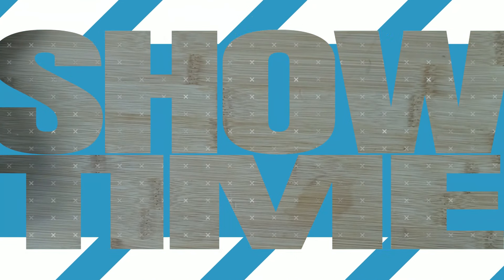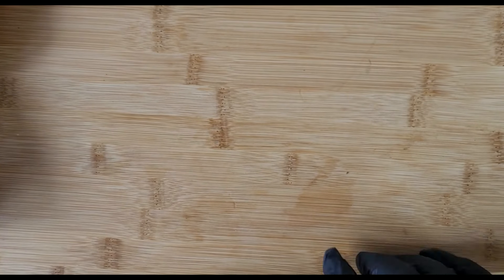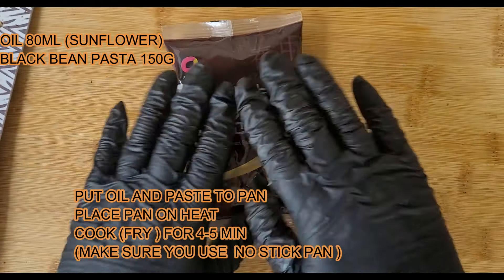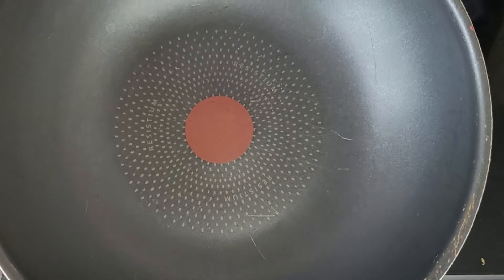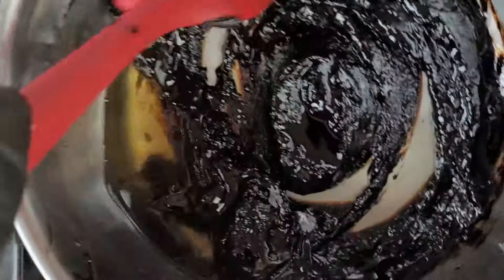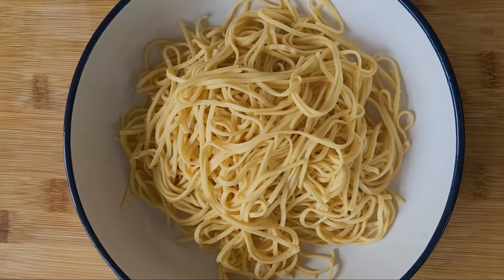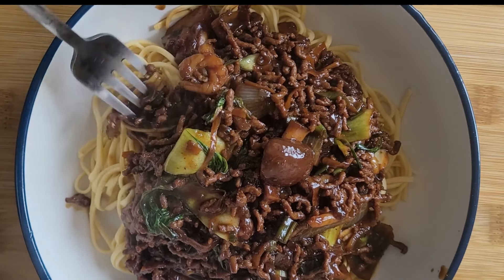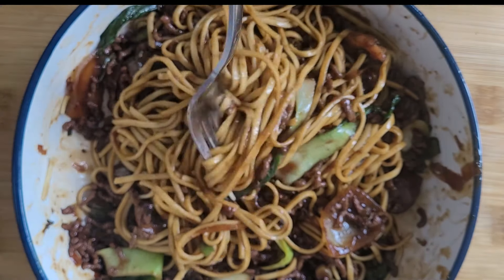BLACK BEAN NOODLES (HYBRID CUISINE )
When i come to noodles  this is noodles i always want to make
don't know why but when come to this cuisine this one always was me choose
here we have Black Bean Noodles (Jajangmyeon)  one for sure they are good & easy to make in home don't forget about MSG (optional) but change everything hope you will like it leave comment and follow me channel

MR.HOMECOOK